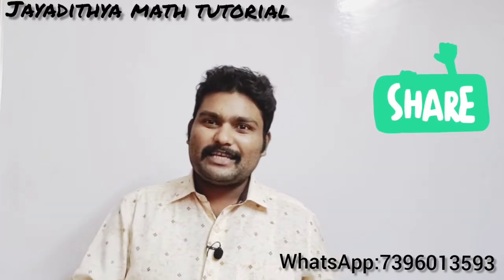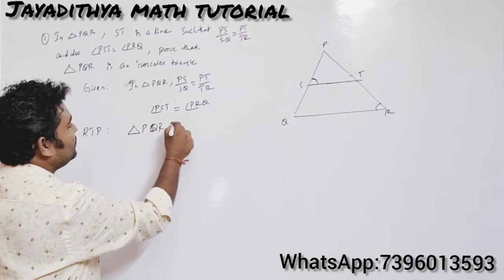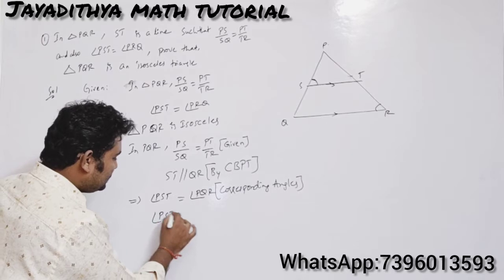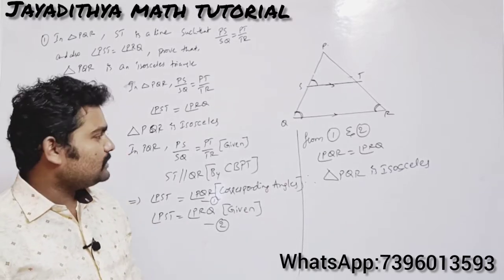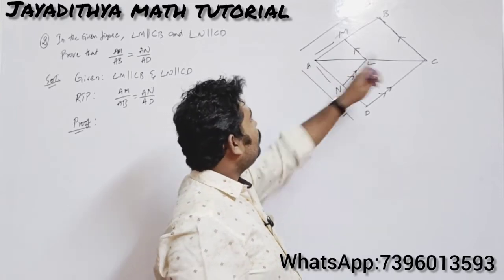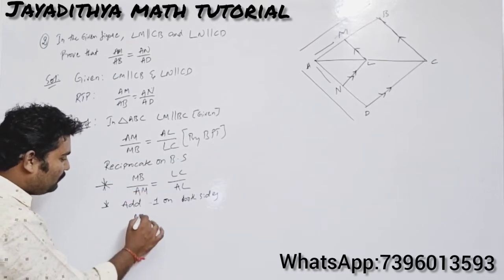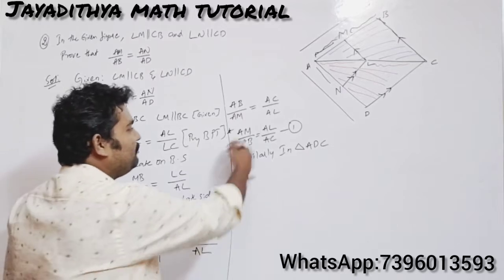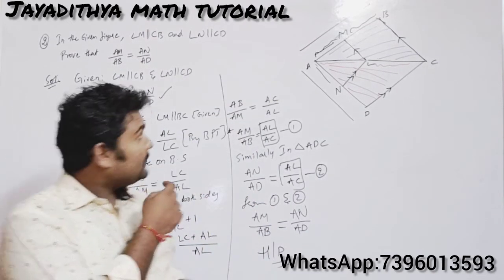Similar triangles||exercise 8.1||basic problems||class 10||ap and Telangana||similarity geometry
In this class  exercise problems of 8.1 based on basic proportionality theorem or Thales theorem are explained, do practice the problems, that's the reason only some problems have been covered gradually the number of problems will be increased, if you have any doubts ask me,
if you don't watch the previous classes of similar triangles do watch them..!

thankyou for watching JAYADITHYA MATH TUTORIAL